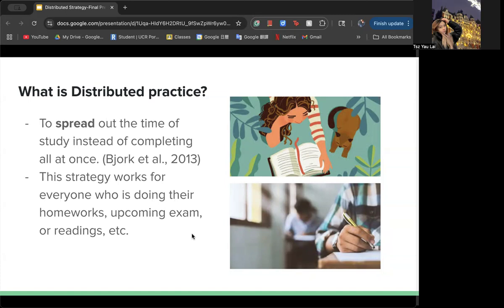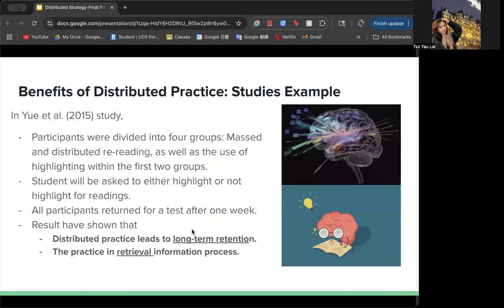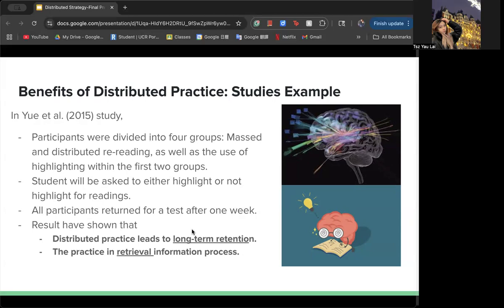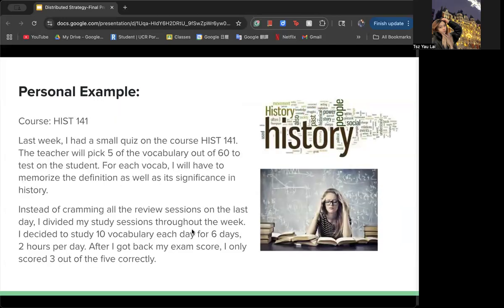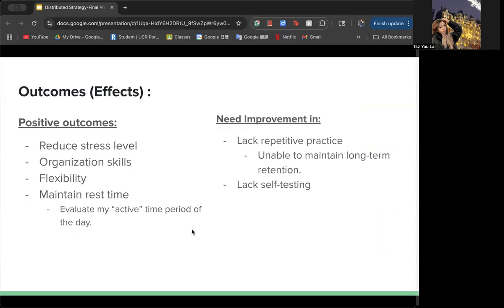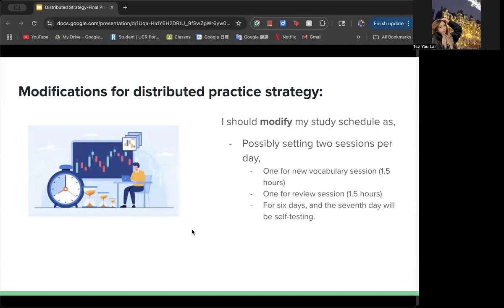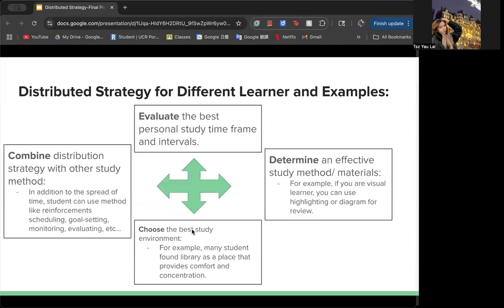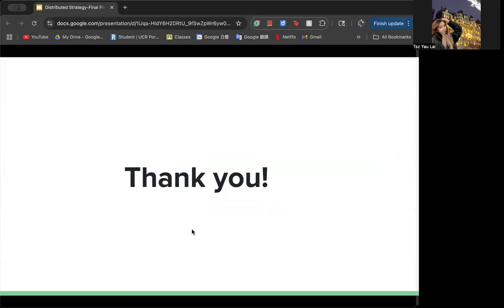ED10 Final Presentation TszYauLai